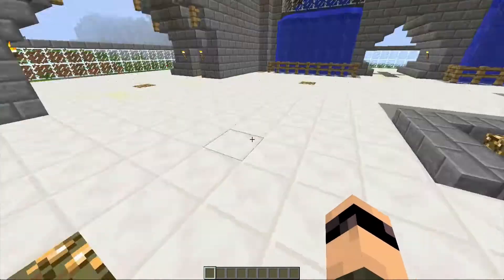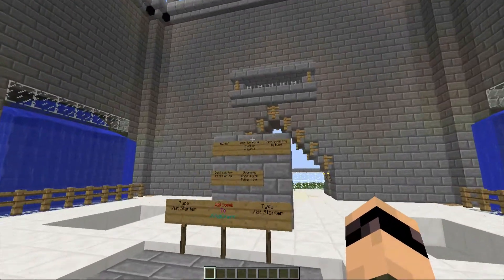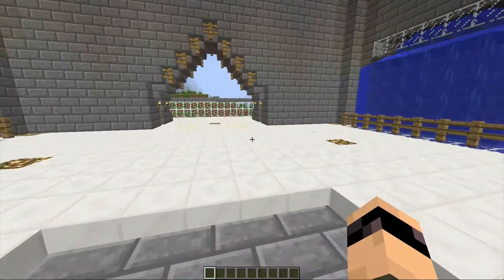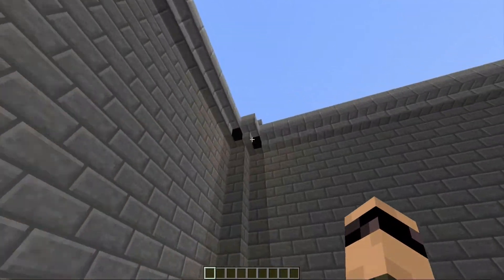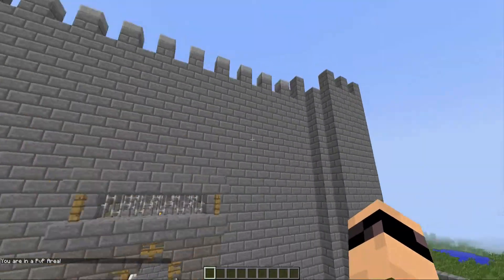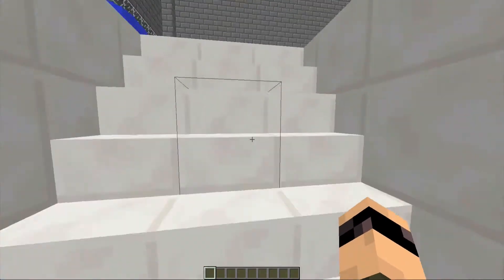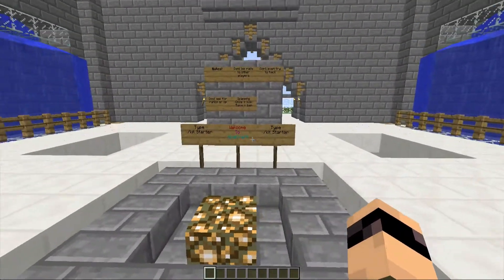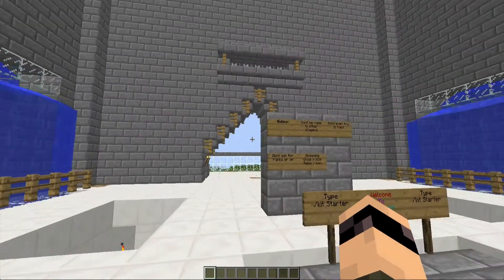Minecraft Server Review: KingCraft PvP! (My MC Server)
Server Ip: pvpkingcraft.no-ip.biz OR 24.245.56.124